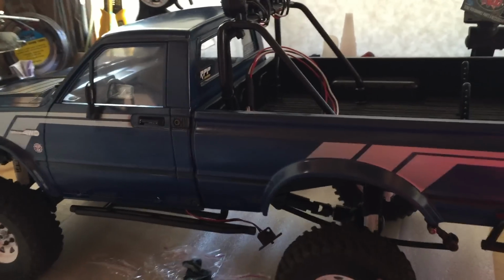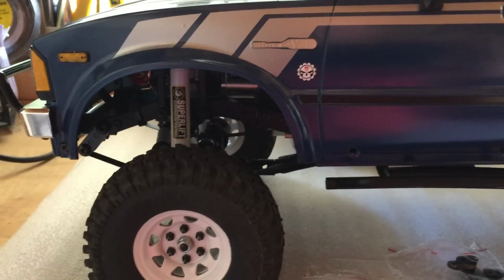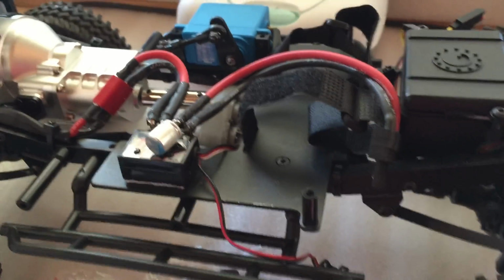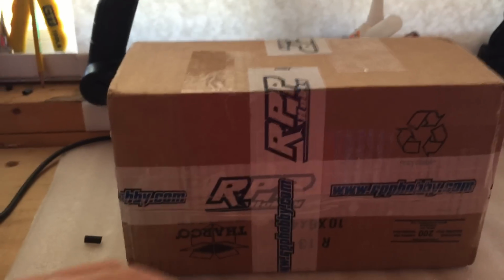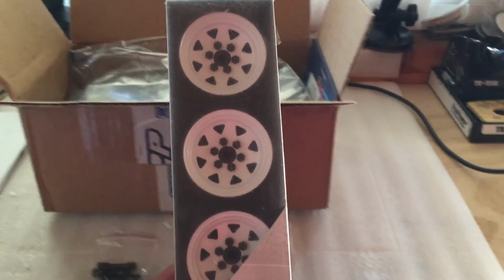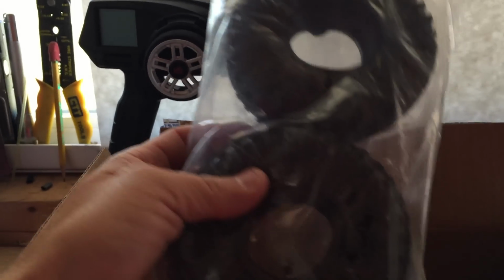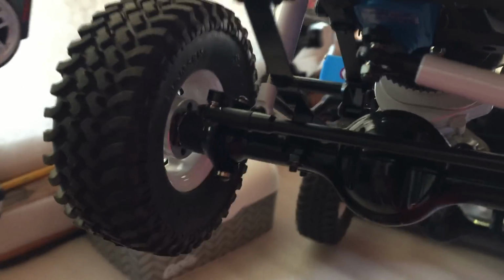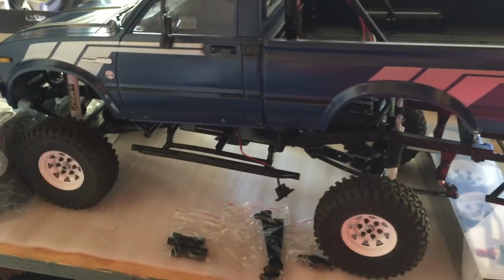My Trail Finder 2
Over view of my first build in years